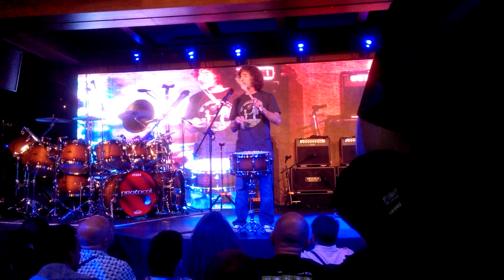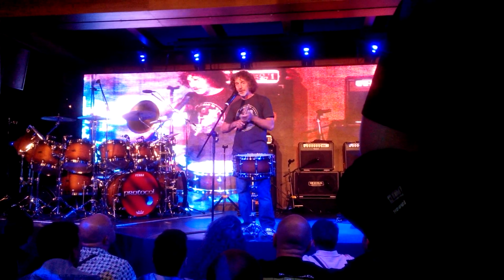Simon Phillips- drum clinic Sofia, 2015, Part 1 /4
Simon Phillips- drum clinic Sofia, Bulgaria, Sofia live club,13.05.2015, Part 1 of 4

(Sorry for shaking!)